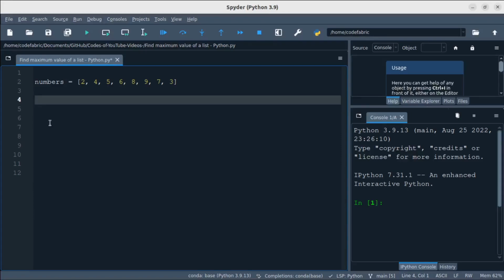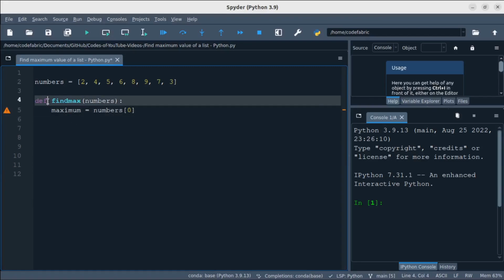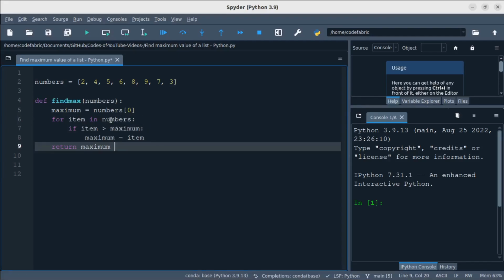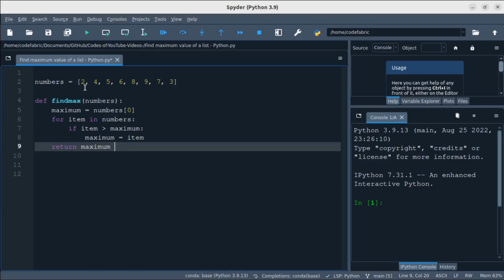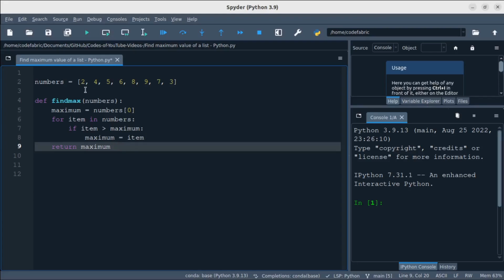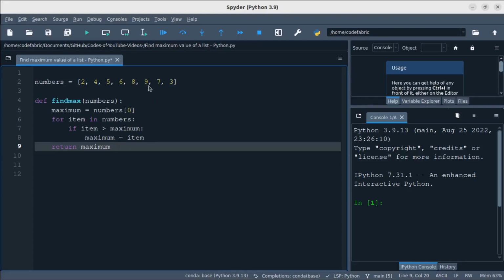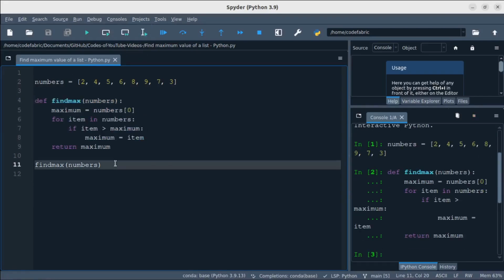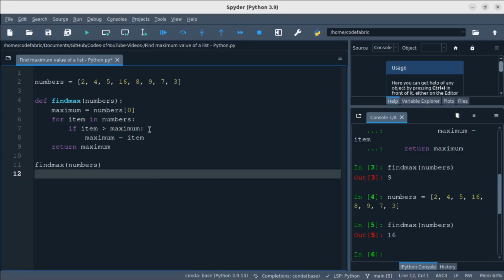Python Problem Solving - Numerical: 1. Find Maximum Value of a List - Simply Explained